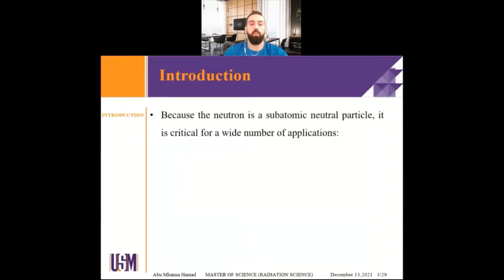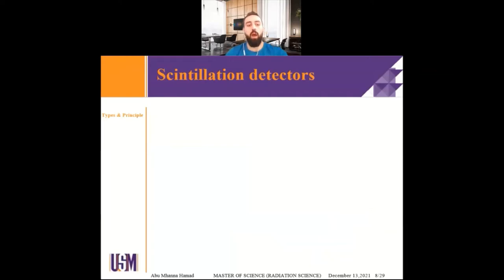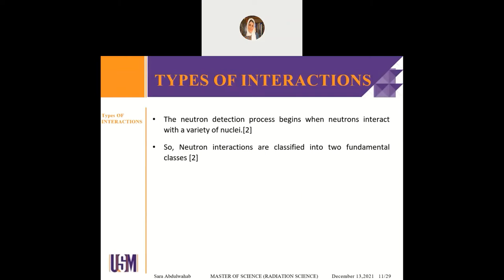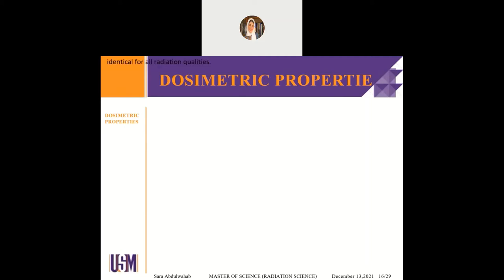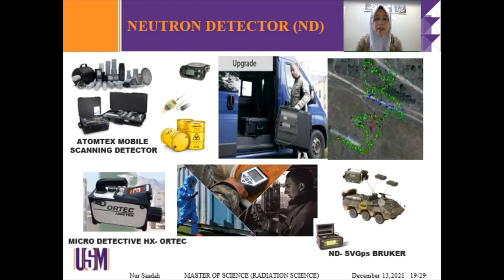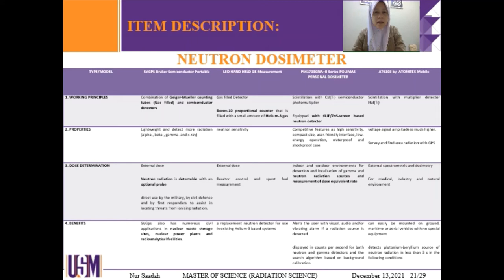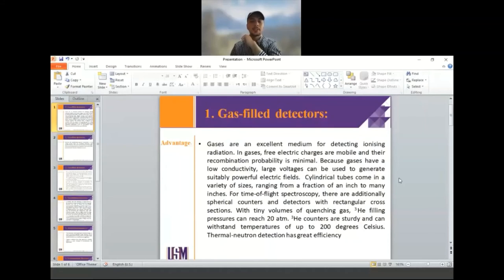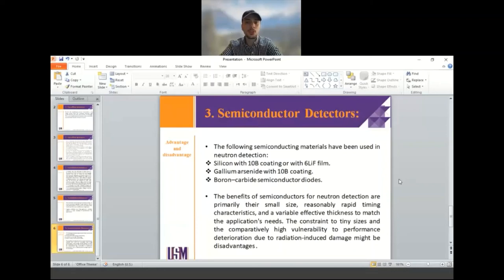Presentation of Neutron Dosimetry (Group 10)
Discussion of the Dosimetry presentation entitled "NEUTRON DOSIMETRY"
Under the main supervisor of Dr.  Nural Zahirah Azman